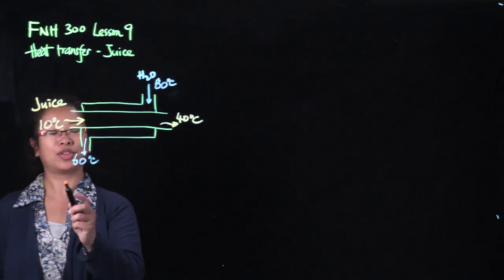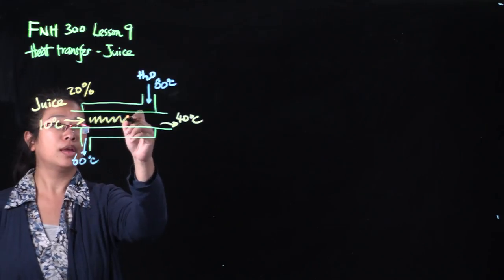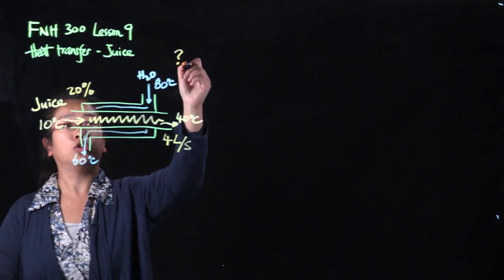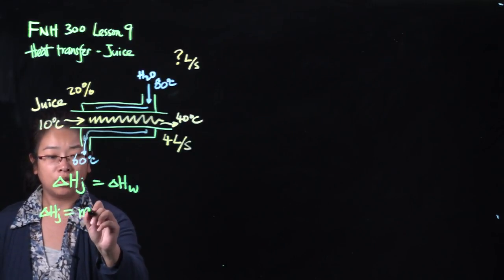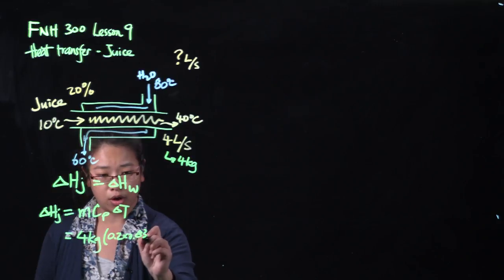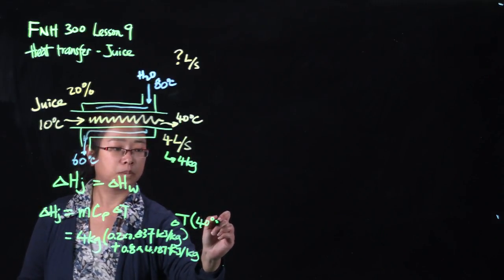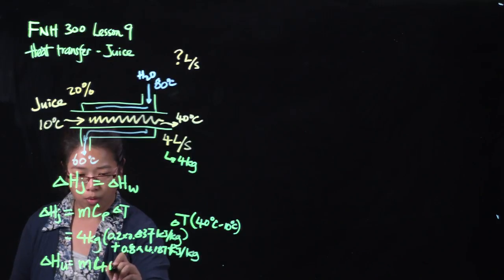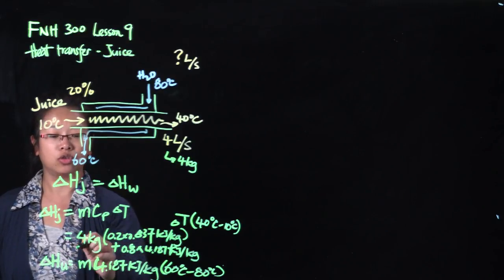FNH300 Lesson09 Heat Transfer Juice Part 1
FNH 300 Lesson09 Heat Transfer Juice Part 1